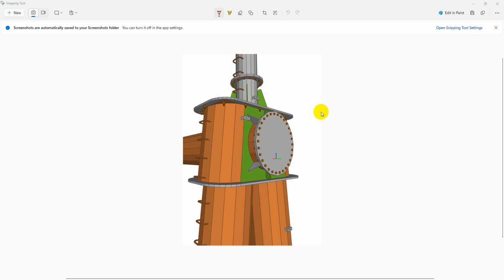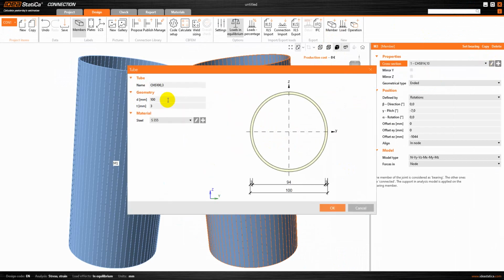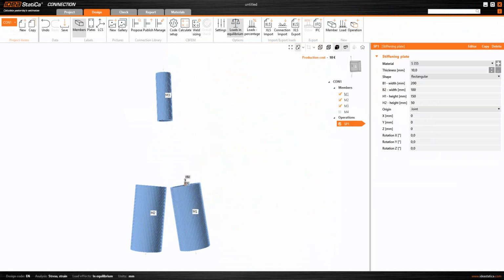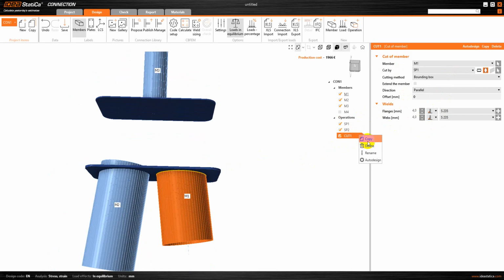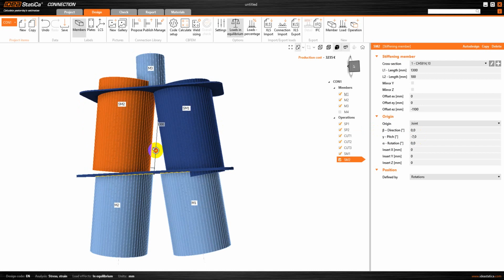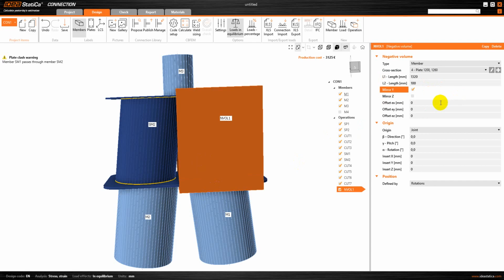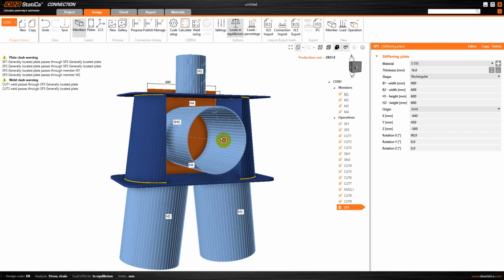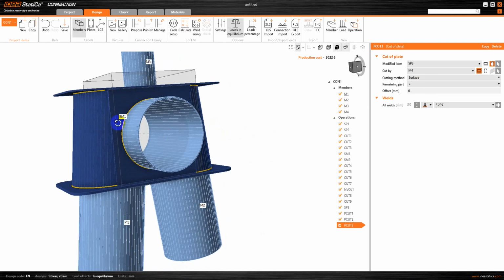Complex line gantry connection design / How to use cut operation twice in a same member ?